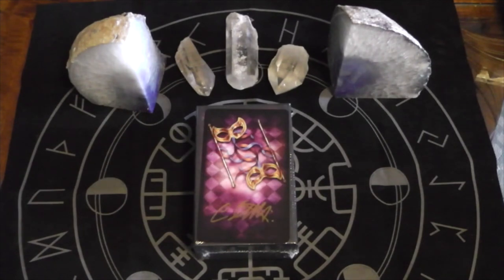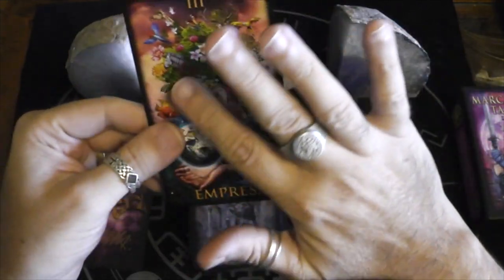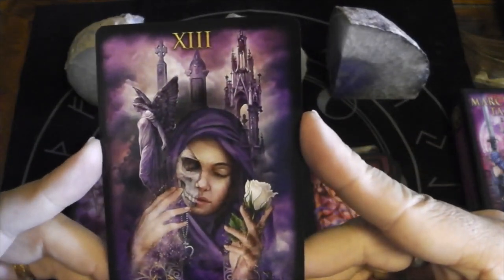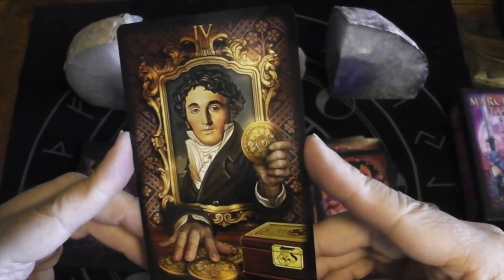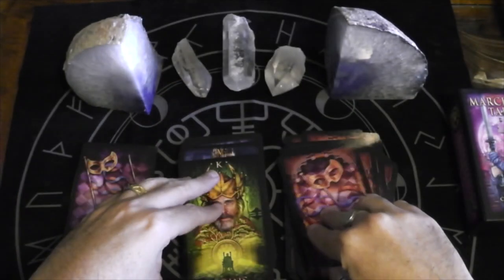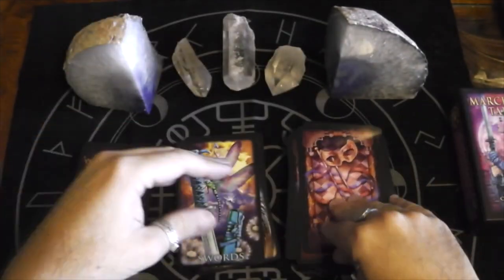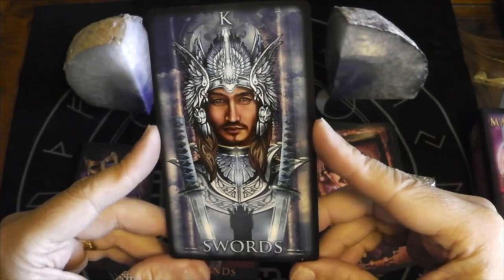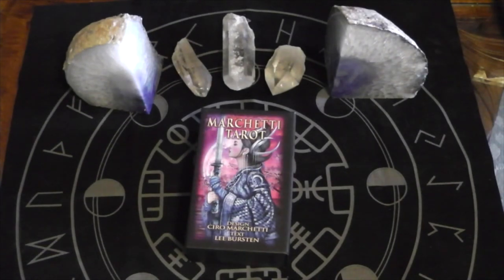Marchetti Tarot Unboxing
Ciro Marchetti's 2020 Marchetti Tarot Unboxing and First Impressions.